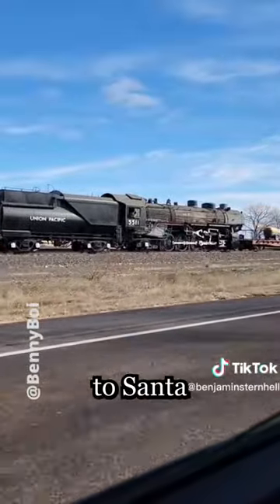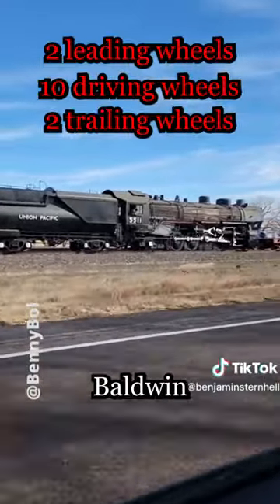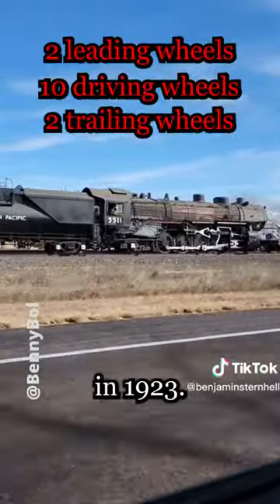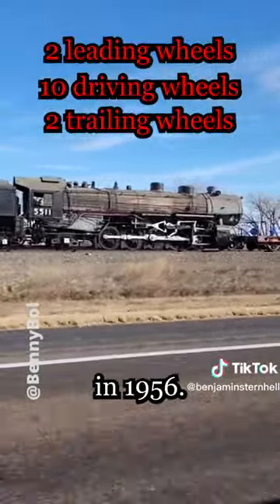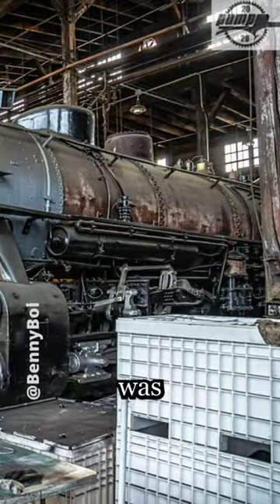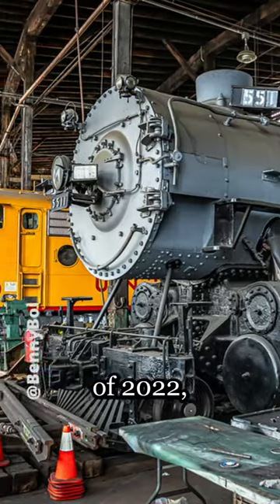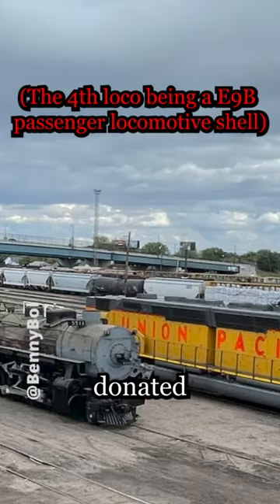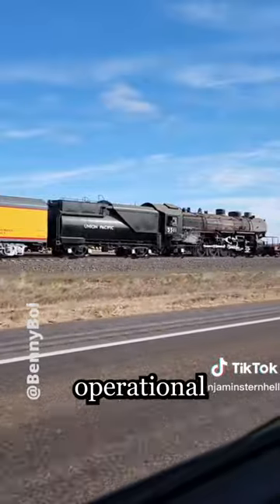The 100 YEAR OLD STEAM LOCOMOTIVE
train
trains
model trains
steam locomotive
railroading
model railroading
pennsylvania
pennsylvania railroad
philadelphia
east broad top
east broad top railroad 16
nkp 765
strasburg railroad
sp 4449
up 844
up 3985
up 4014
up 5511